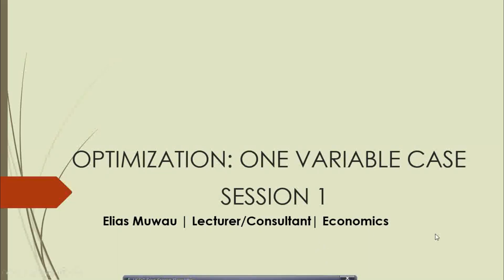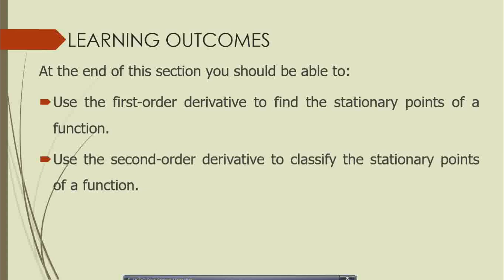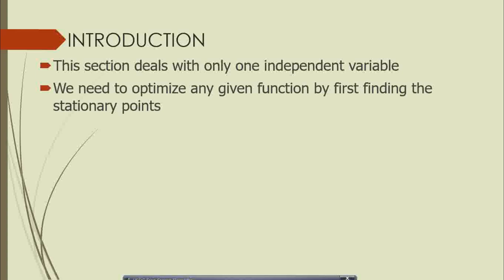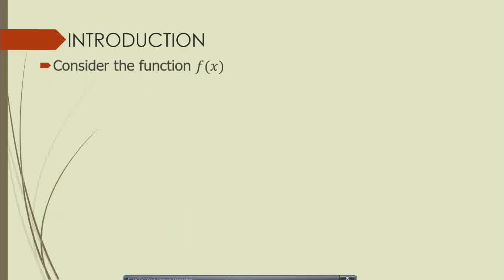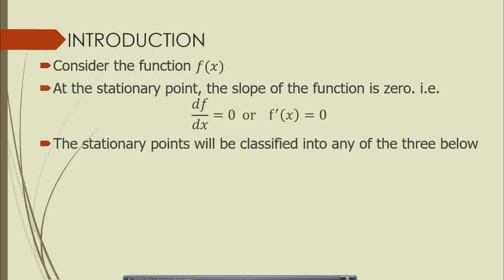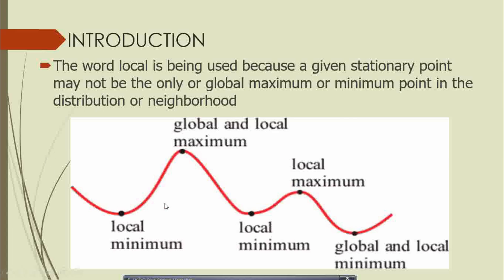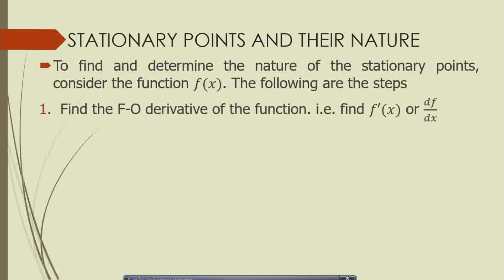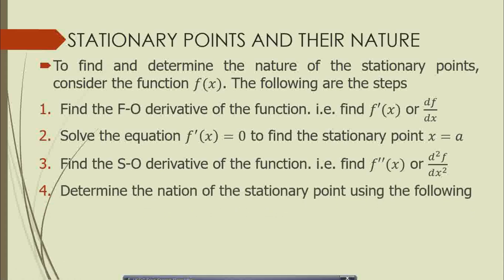OPTIMIZATION: ONE VARIABLE CASE (SESSION 1)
At the end of this section you should be able to:
Use the first-order derivative to find the stationary points of a function.
Use the second-order derivative to classify the stationary points of a function.
Find the maximum and minimum points of an economic function.
Use stationary points to sketch graphs of economic functions.